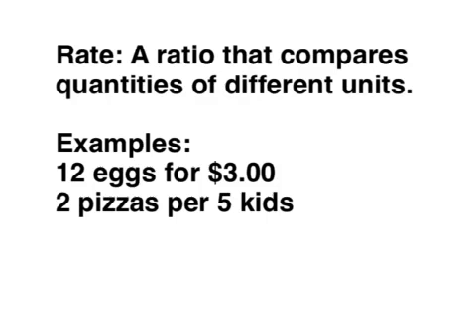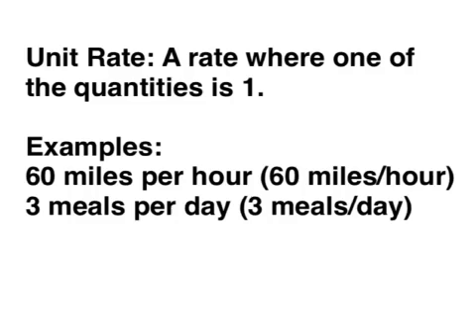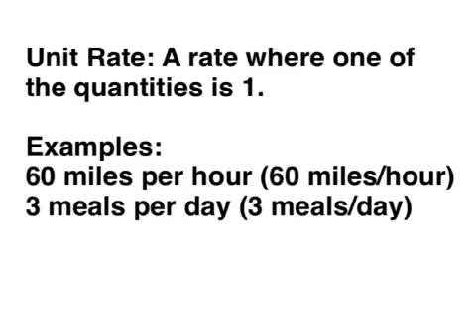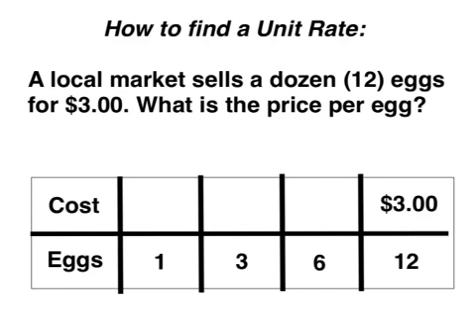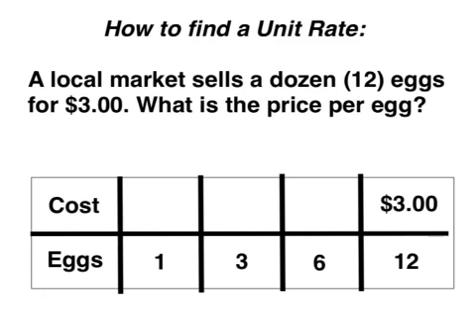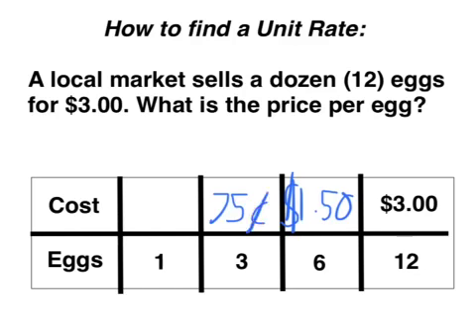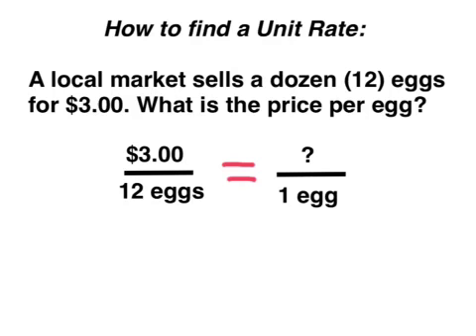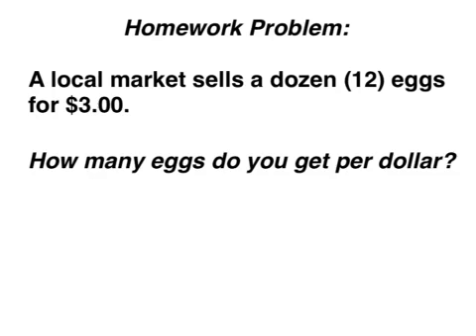2.0 - Intro to Rates & Unit Rates